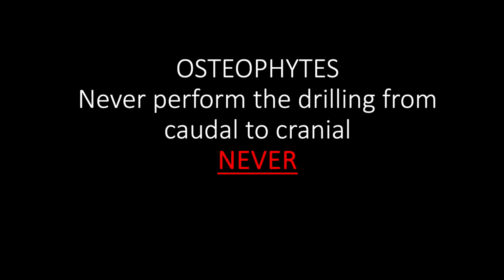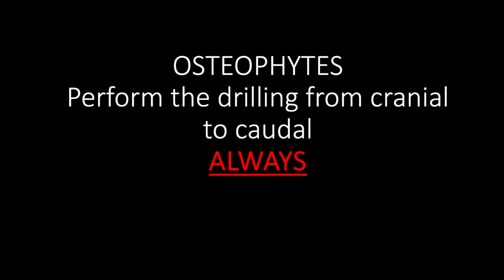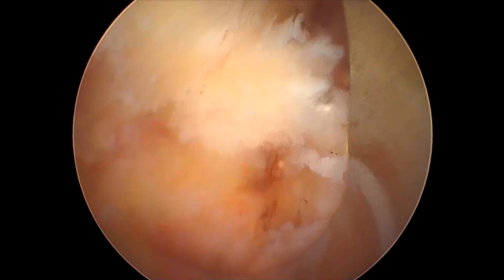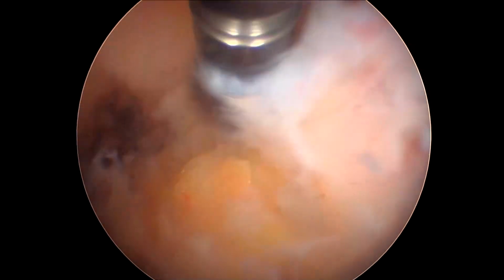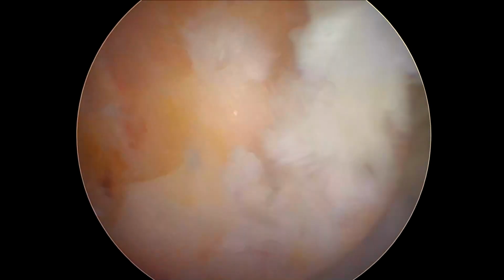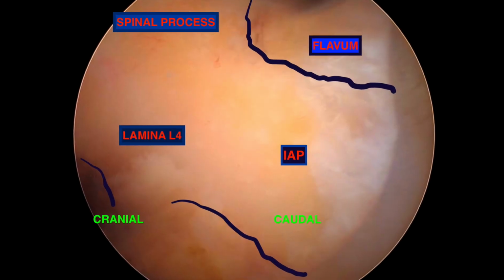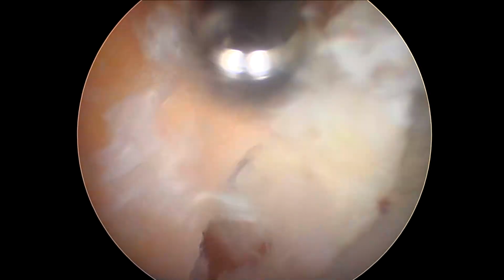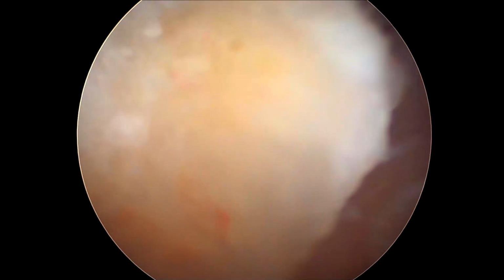Endoscopic spine Surgery how to drill osteophytes